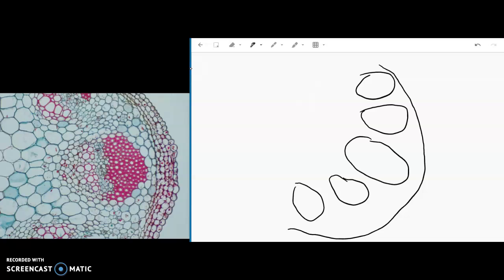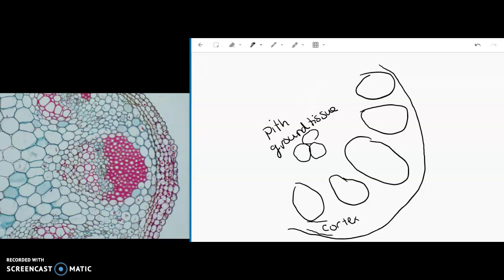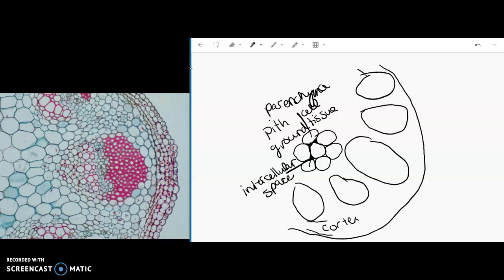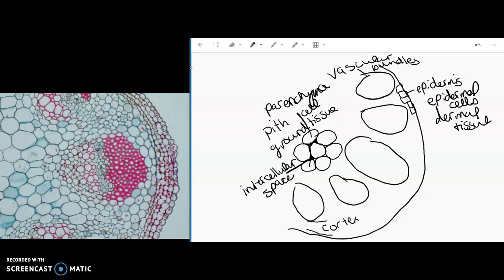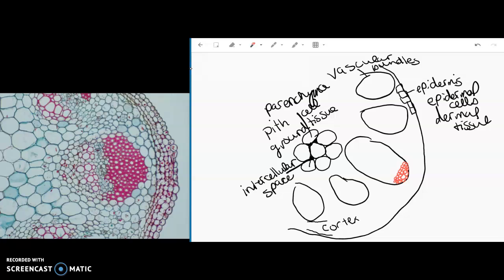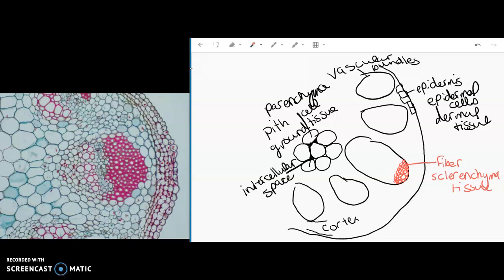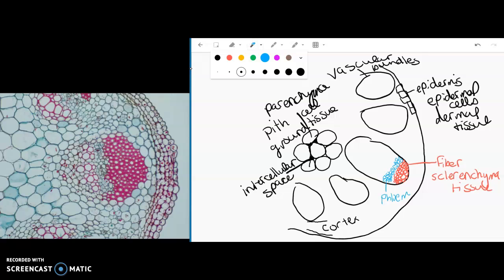Eudicot stem cross section